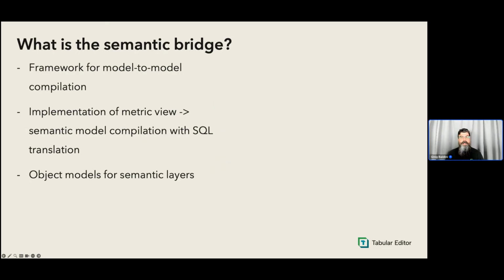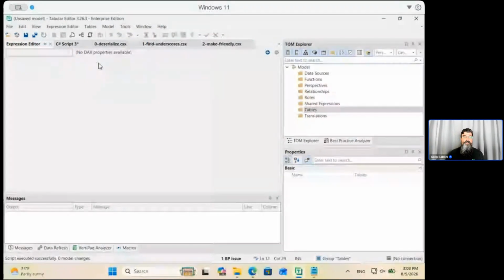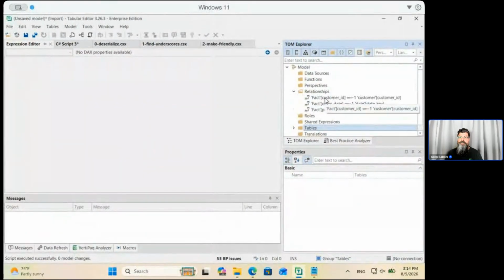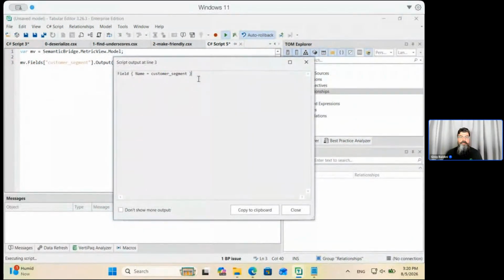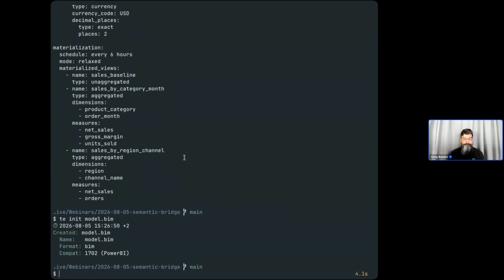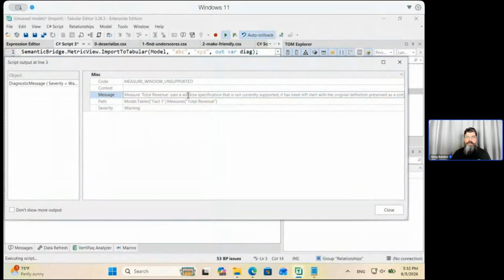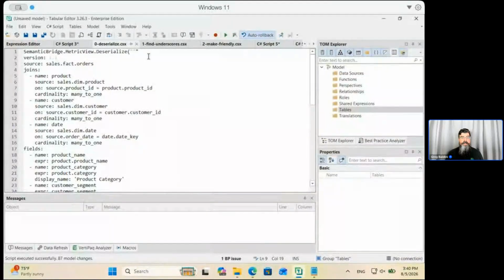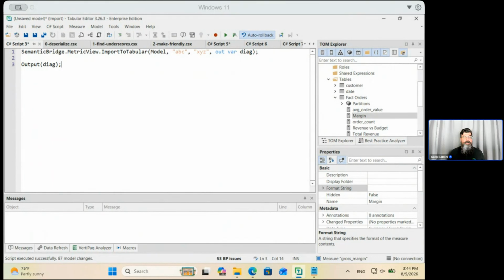On-demand: Build bridges, not silos: What's new with Semantic Bridge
Get up to speed on everything new in the latest Semantic Bridge update. In this on-demand webinar, Greg Baldini walks you through all the new features – from support for the V1.1 metric view spec and richer metric view metadata to broader SQL-to-DAX coverage and less manual work.

Timestamps:
00:00 Intro
01:56 What is the Semantic Bridge?
06:59 Where is the Semantic Bridge?
08:26 Demos
34:55 When is the Semantic Bridge?
36:51 Resources
37:22 Q&A